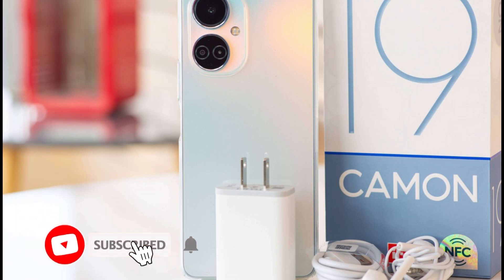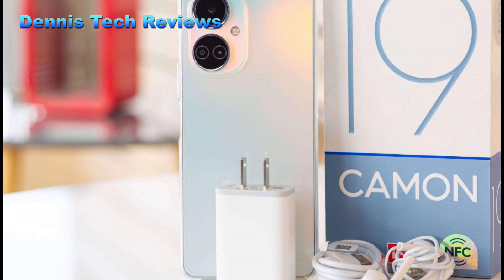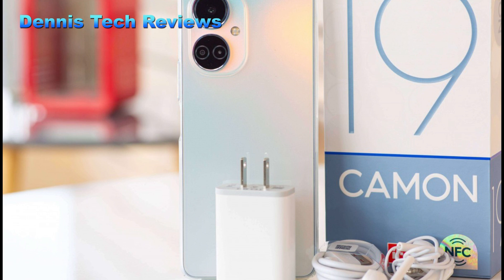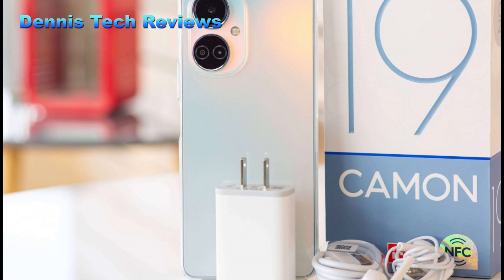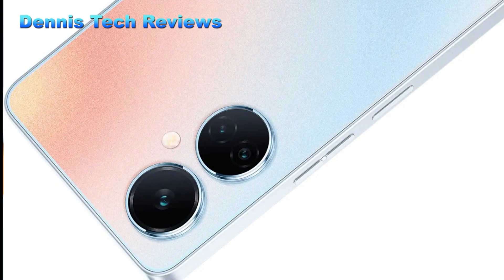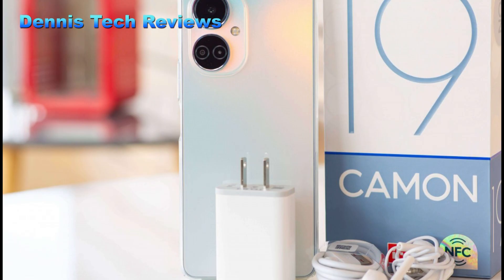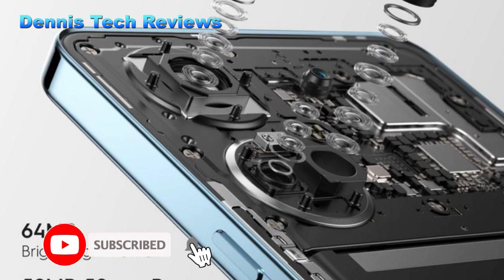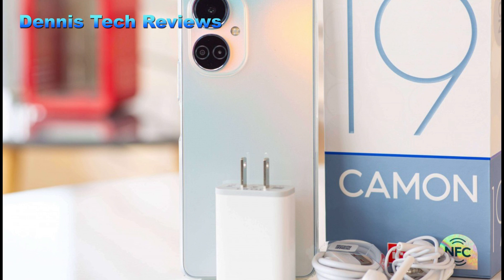Tecno Camon 19 Price In Ghana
In this video, you get to know the price of Tecno Camon 19 in Ghana and it's equivalent value in dollars.